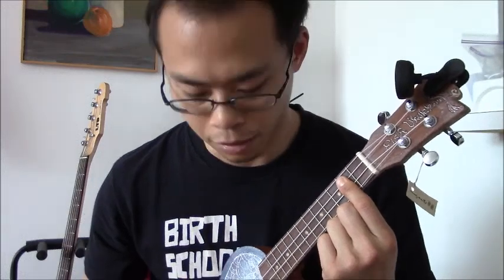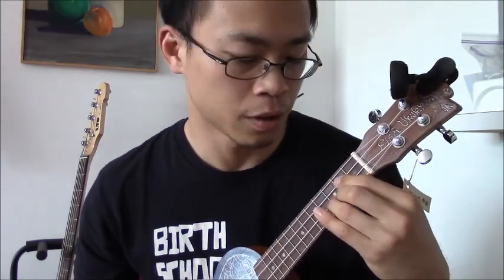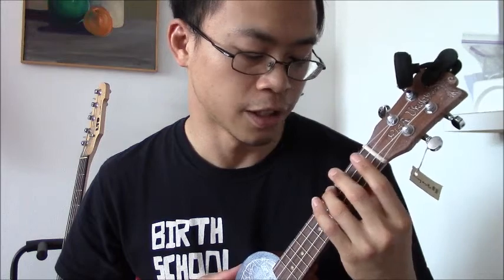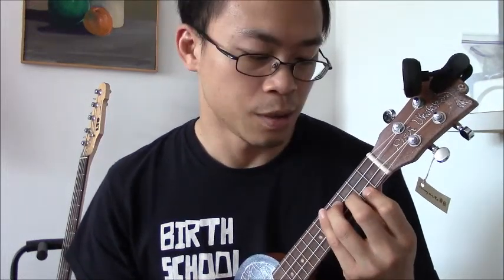La Vie En Rose (HIMYM Version) - Ukulele Tutorial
Tutorial on how to play "La Vie En Rose" (the How I Met Your Mother version) on ukulele. Request from a friend.